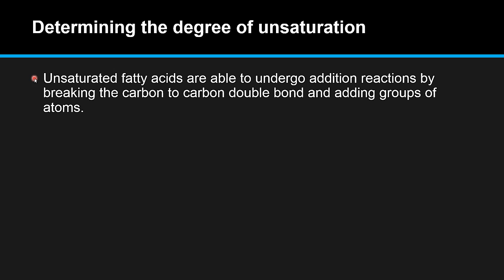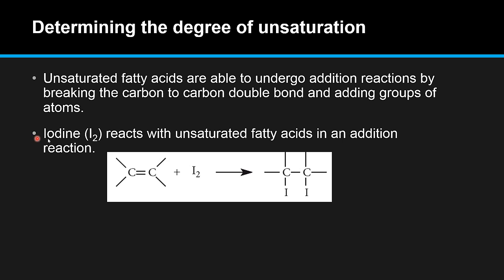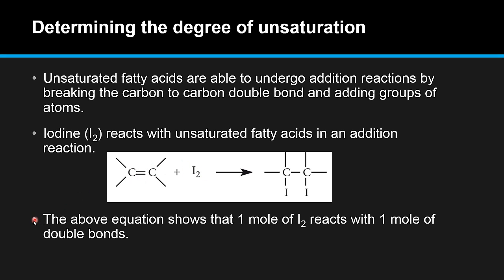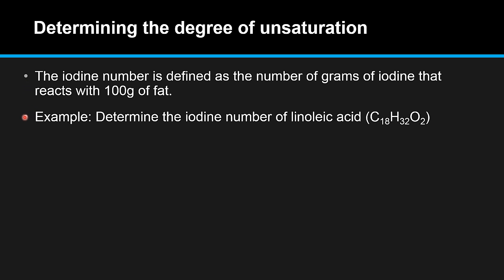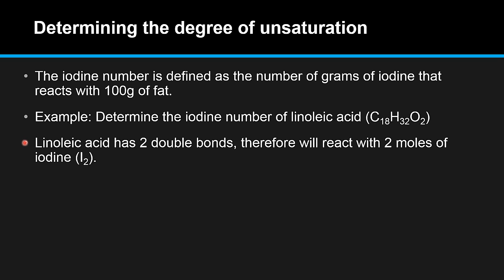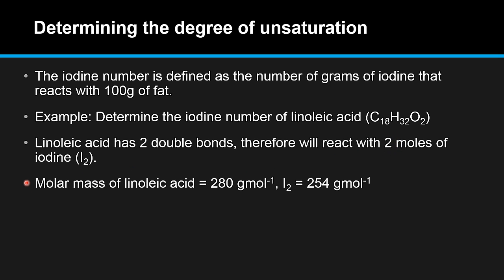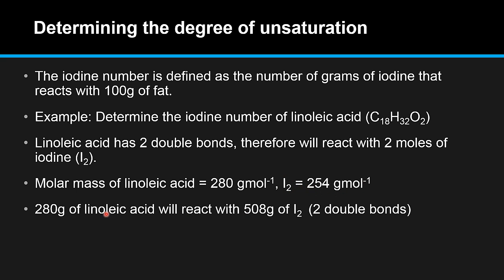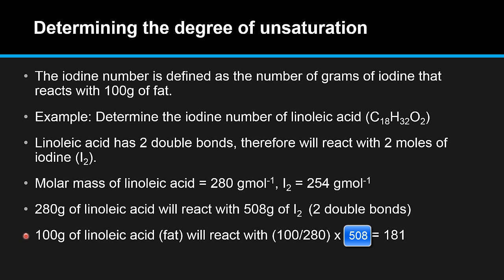B.4.5 Define the term iodine number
B.4.5 Define the term iodine number and calculate the number of C=C double bonds in an unsaturated fat/oil using addition reactions.

Please note there is an error, it should be 508, not 580.